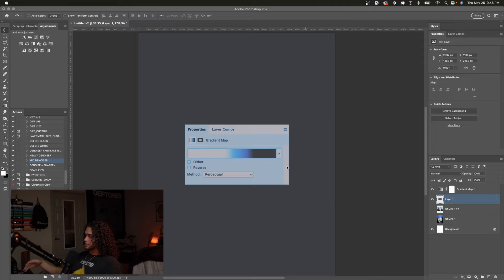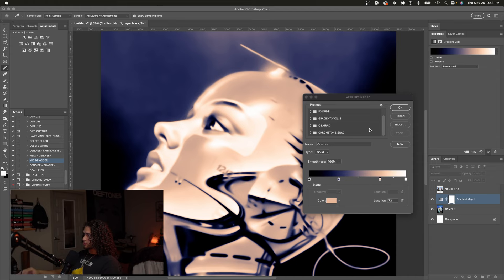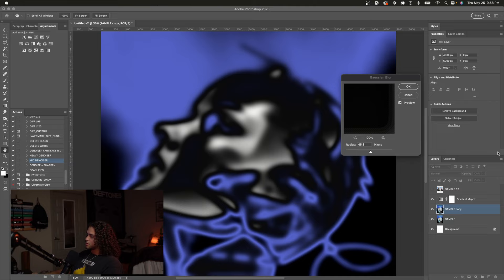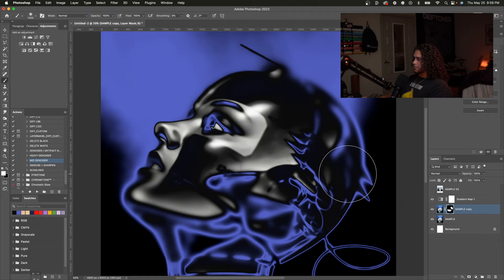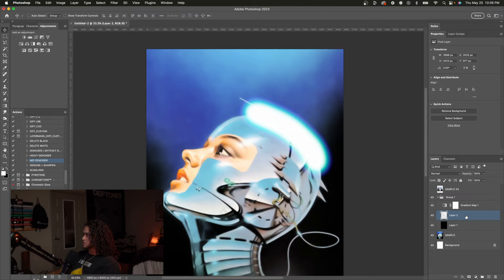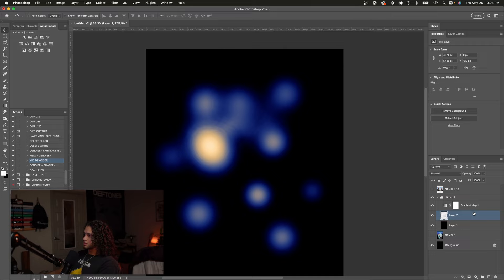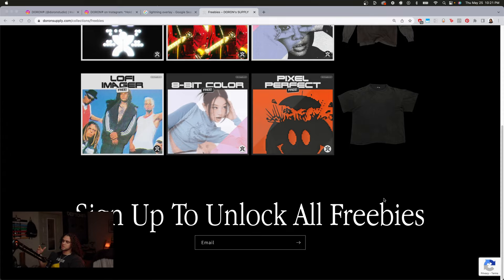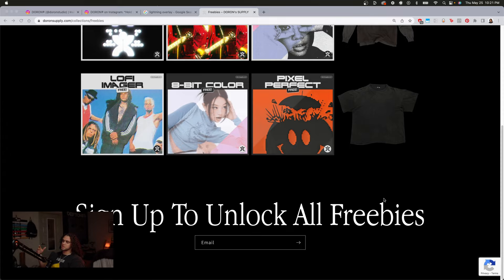Using Gradient Maps Creatively In Your Designs | Photoshop Tutorial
This video shows a few techniques I've picked up over the years regarding one of Photoshops most powerful adjustment layers: Gradient Maps. These are an absolute must to learn, as they have almost endless uses, and almost always produce beautiful results. Let me know what you think!

Intro & Debrief: (0:00)
Use Case #:1 (3:16)
Use Case #2: (7:57)
Use Case #3: (13:22)
Outro: (15:12)